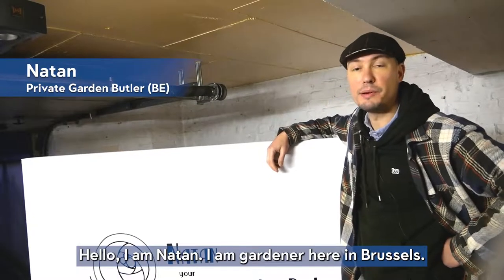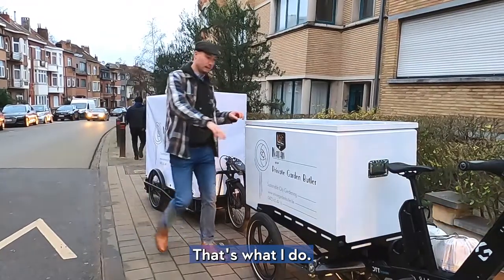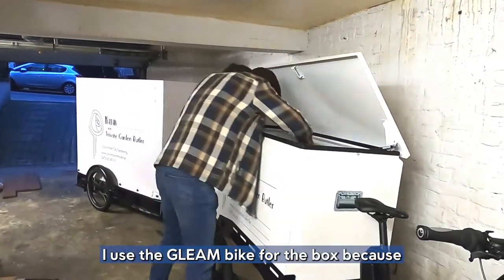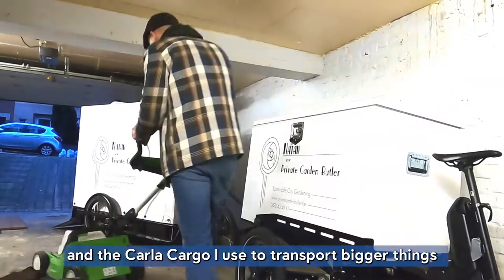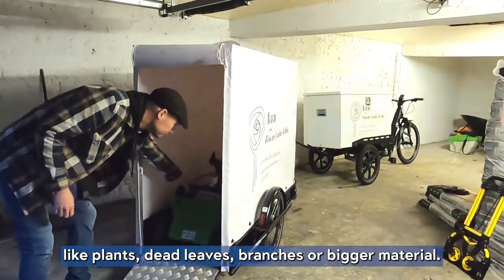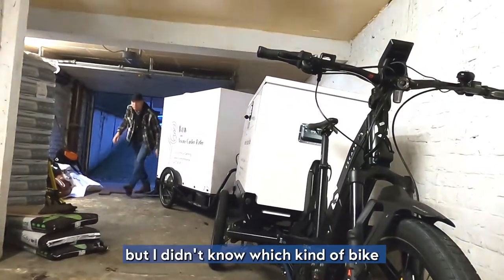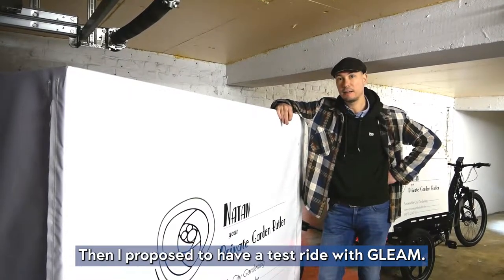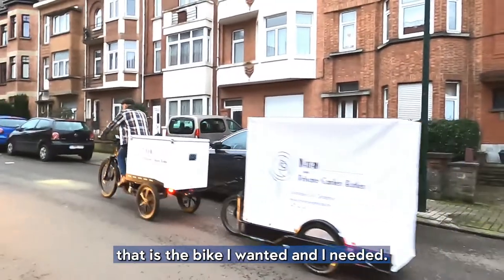Day in the life of a city gardener with GLEAM Bikes and Carla Cargo